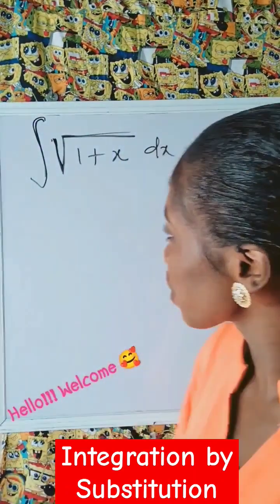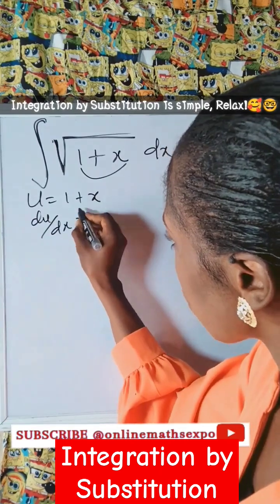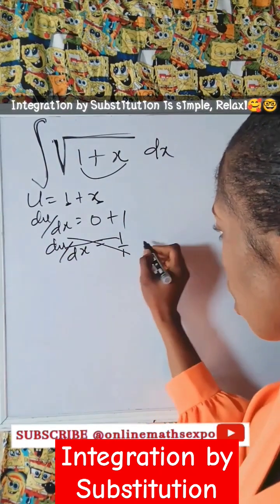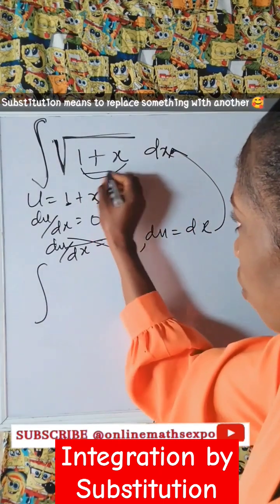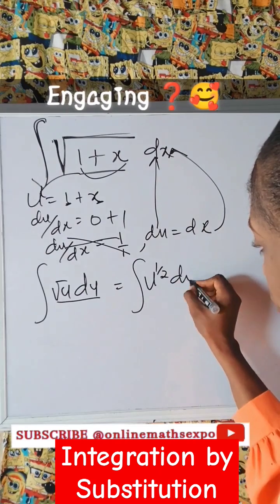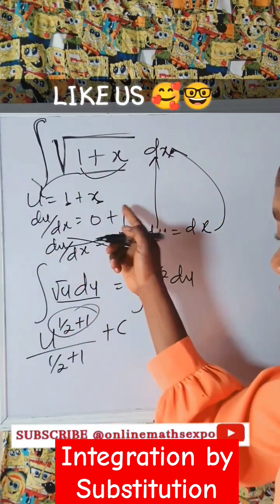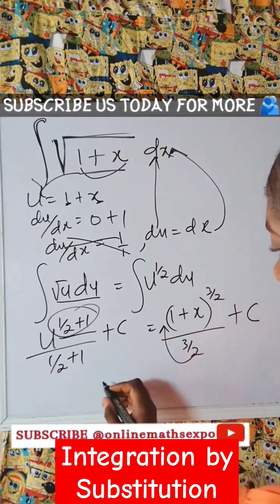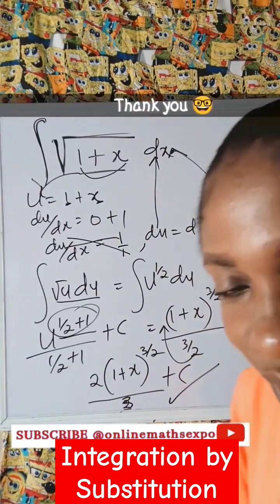Integration by Substitution|| integration. maths paper 2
What is integration ? How can I find the integrals by Substitution. Is integrationbysubstitution so difficult? 🤔🤔😴😴

Worry no more!!!

This short tutorial brings the concept closer to your door steps.

integration as the reverse process of Differentiation
precalculus
integral calculus
integral formula
WAEC
wjec

Edexcel Maths
JAMB
integration of rational functions
how to integrate rational functions
gcse maths
maths paper 2
maths paper 1
grade 9 maths
maths paper 3
integration rational functions
edexcel maths paper 3
indefinite integral
GCSE Maths
IGCSE Maths
Integration by Substitution
UTME
a-level further
alevel Maths
aqa maths
algebra
definite integrals
edexcel Maths
edexcel maths paper 1
edexcel maths paper 2
indefinite integration
maths revision